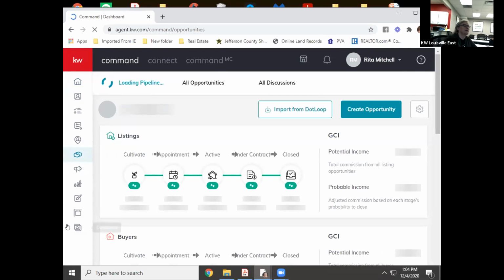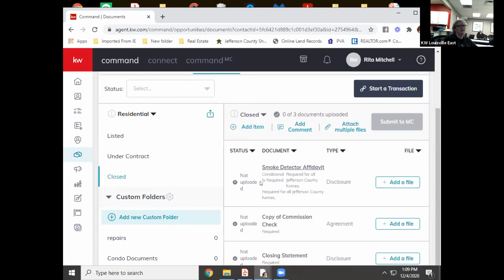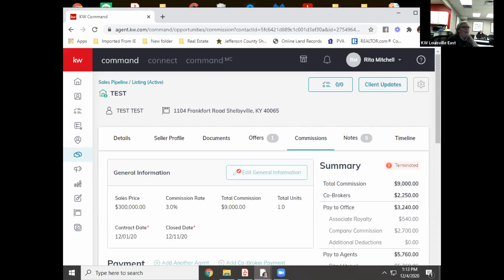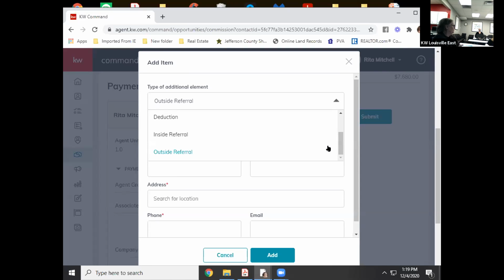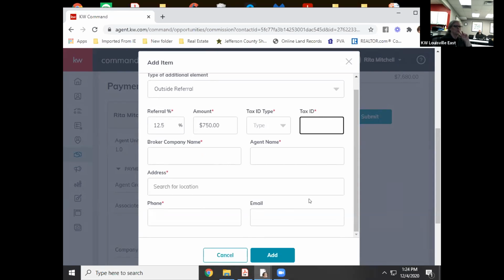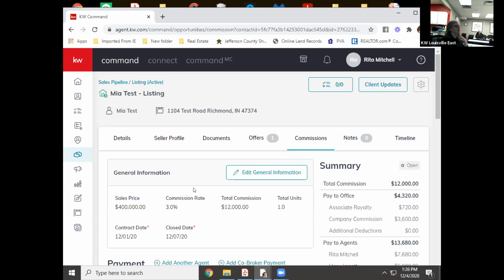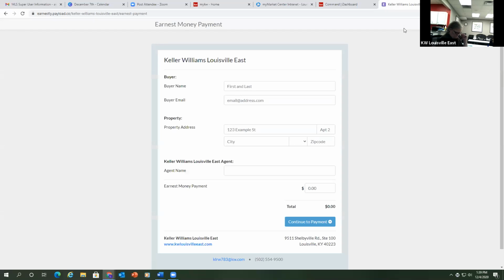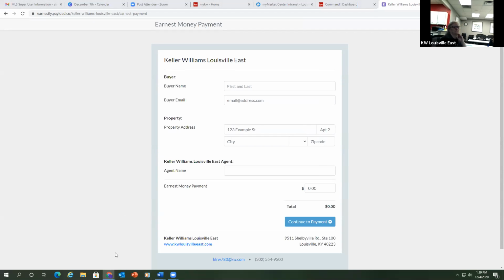Getting Paid 12 4 20